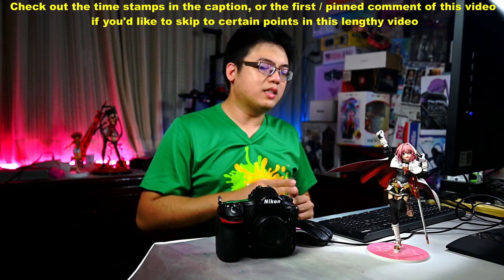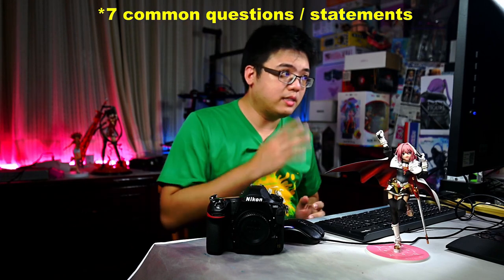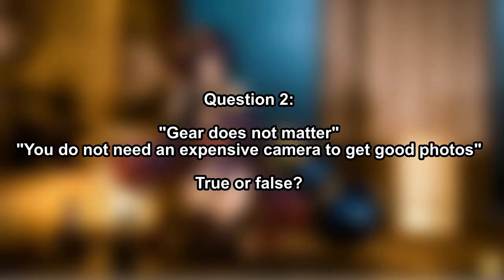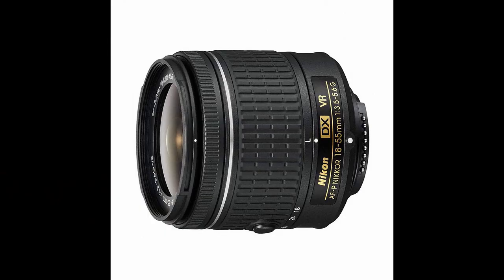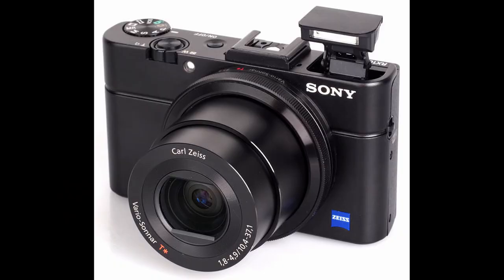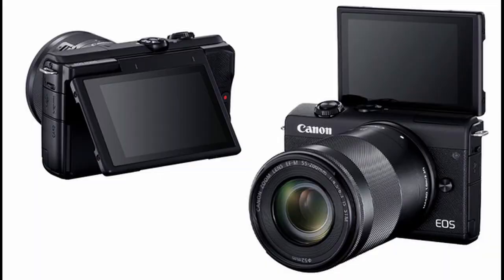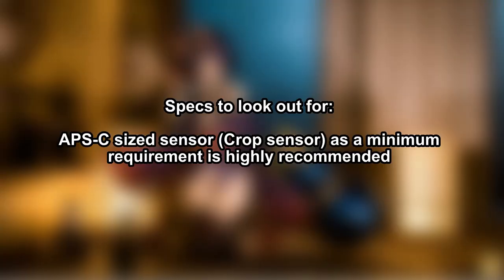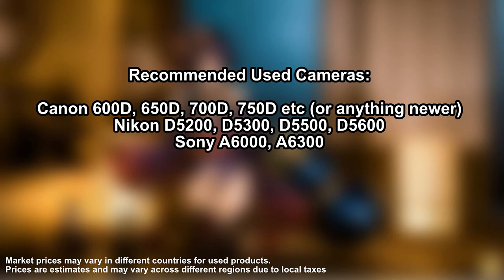Taking Pics of Anime Figures: What to Buy Part 1 (2021)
Upon requests from my fellow readers and followers over in my facebook page, here it is: a comprehensive guide on purchasing your first camera if you plan on embarking on a journey photographing your toy or figure collections! With this guide, I answer a few commonly asked questions, list out technical specifications that might be relevant for you, and end it with a list of cameras itself. Since this is a long video, here are the time stamps if you want to jump to certain parts:

7 commonly asked questions:
2:40 "Is a smartphone camera good enough for toy photography?"
5:10 "Gear does not matter / You do not need an expensive camera. True or false?"
6:40 "How much can I expect to spend on a new camera?"
7:46 "What brand should I go for? I'm afraid I might buy the wrong one."
9:00 "Do I need to buy additional lenses or the kit lens is enough?"
10:02 "How many megapixels do I need?"
11:01 "Should I buy a DSLR or a Mirrorless camera?"
14:00 Technical specs in a camera that is important for toy photography
21:45 Specs and features that you do NOT need
25:46 A list of new camera recommendations
33:42 A list of used camera recommendations

This guideline is only about purchasing a camera (with or without the bundled kit lens). I will make another video in the near future on a list of lenses to consider if you want to buy additional lenses. =)